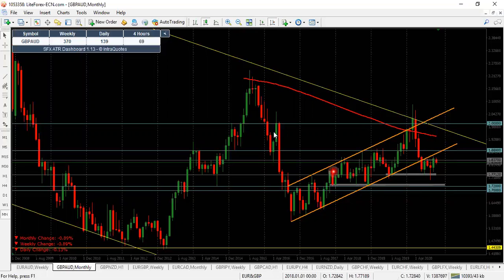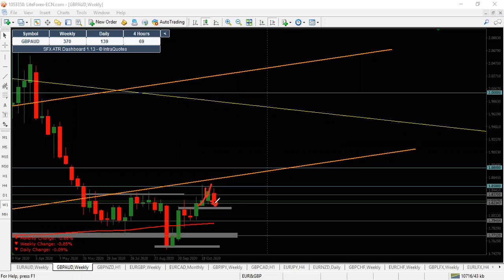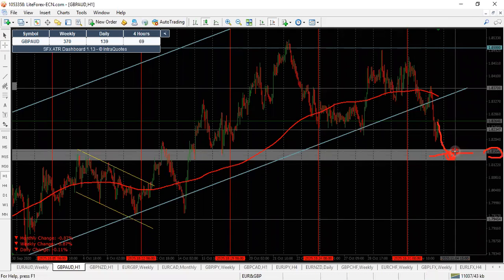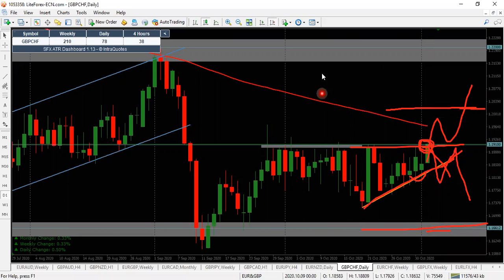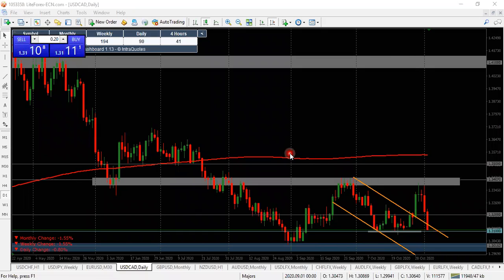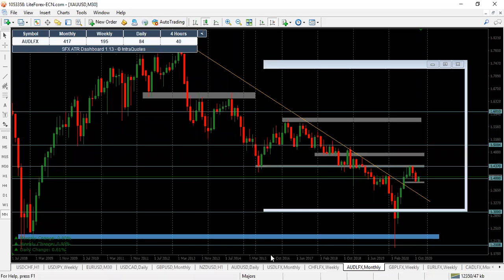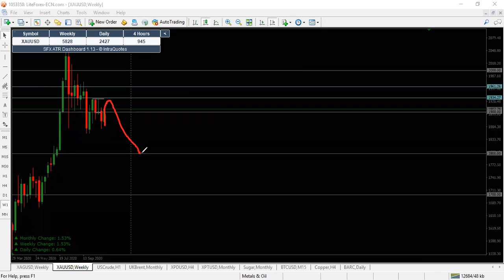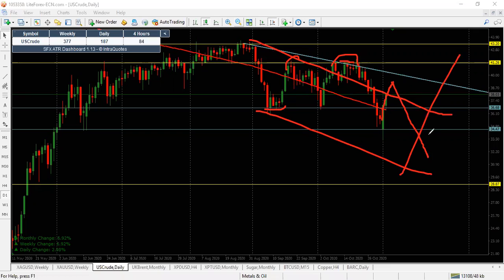Important Market update. EURUSD, GOLD, SILVER, GBPCHF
Hello Guys, Here in this Video you will Find Update on these pairs, Else, If Then, On how to Approach these Pairs for High Probability Reward.

I Will Enter This trade Based on my own Rule Based Entry Strategy.

For More Free Analysis